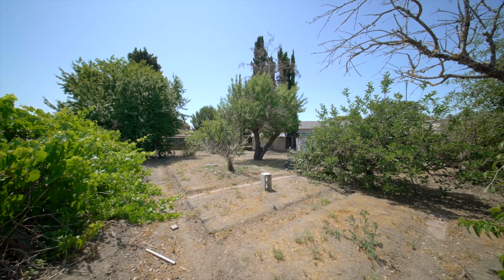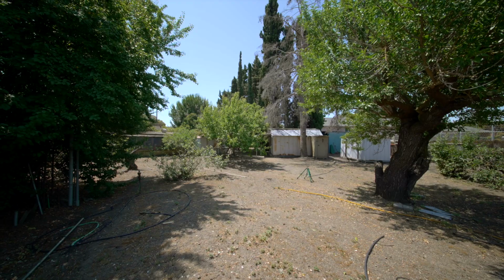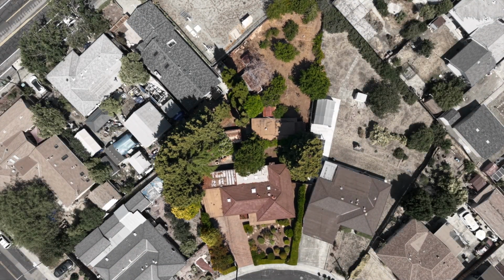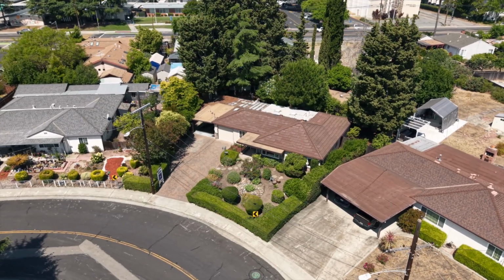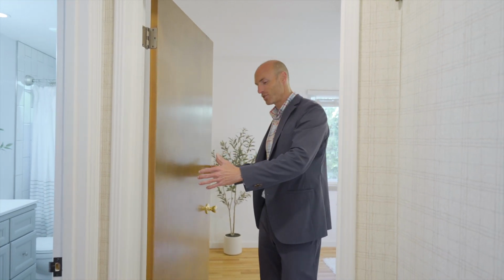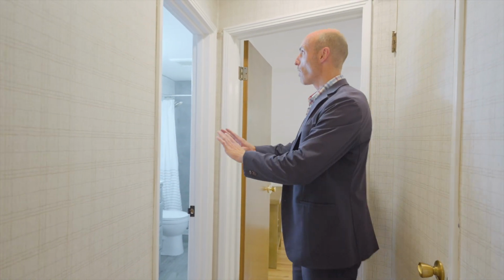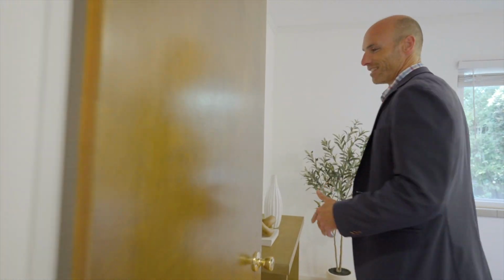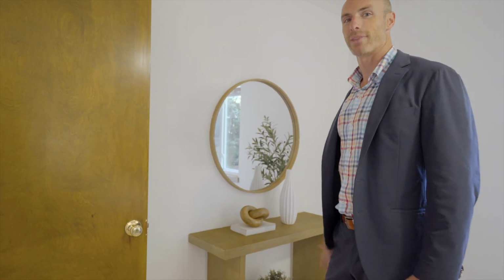Limitless Lot Potential on 3261 Orthello Way, Santa Clara | Tim & Ryan R.O.I. Real Estate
3261 Orthello Way, Santa Clara, CA  •  $1,818,888

Land, land, and more land.  This Santa Clara rancher has BY FAR the largest lot of any home currently for sale in Santa Clara OR Sunnyvale, as single-family properties with this much land are few and far between and rarely hit the market, especially in a desirable 95051 neighborhood.

The possibilities and upside potential are limitless, from some DIY landscaping and targeted remodeling to match the recent upgrades (like an expansive paver driveway and parking pad, a spacious and remodeled primary bathroom, dual pane windows throughout, and a long-life tile roof), to a more significant remodel with an addition bringing in the vast backyard through extensive windows and sliders, to a jumbo detached ADU, or potentially even subdivision into separate parcels.

The photos and 3D renderings offer just a few illustrations of this home’s generational potential, and its location in the heart of Santa Clara ensures the benefit of cheap Santa Clara utilities, a bike ride to Nvidia or Apple, and a short drive to most of the South Bay’s largest employers, commute routes, and nearby amenities.

3261 Orthello Way, Santa Clara, CA
3 Beds  •  2 Baths  •  $1,818,888

R.O.I. Real Estate

Seller Repped By: Ryan Nickell